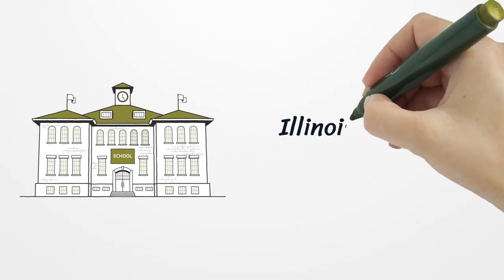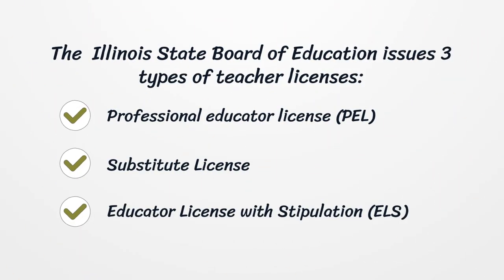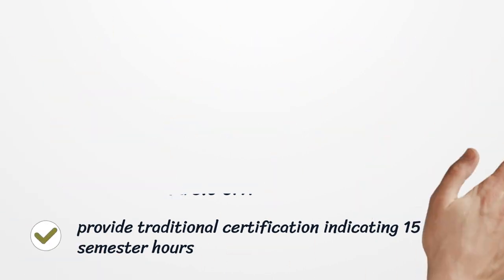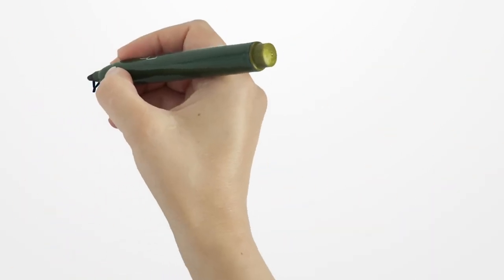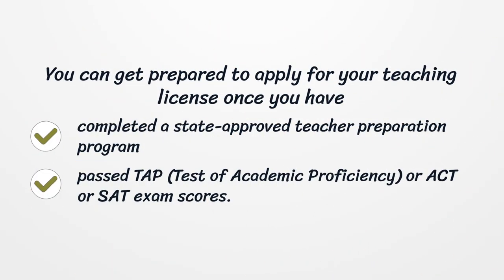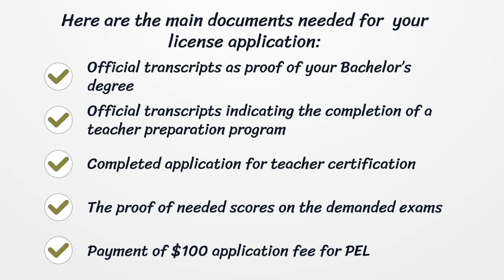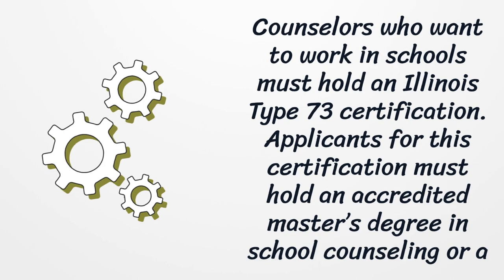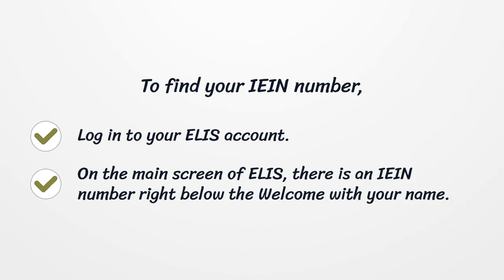Illinois Teaching License - What You need to get started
If you want to get a Illinois Teaching License, you should know there is no general license. Here you can find how to apply for your license.